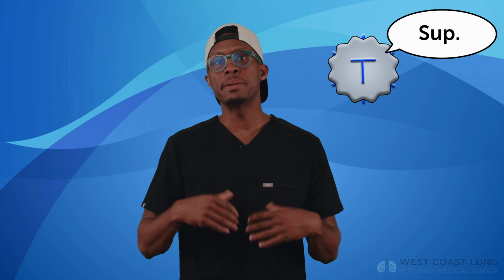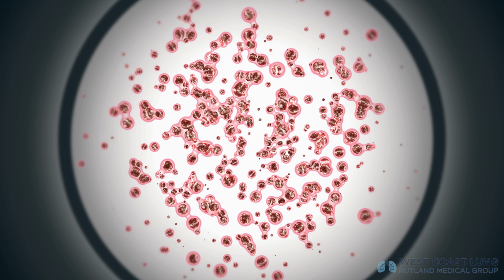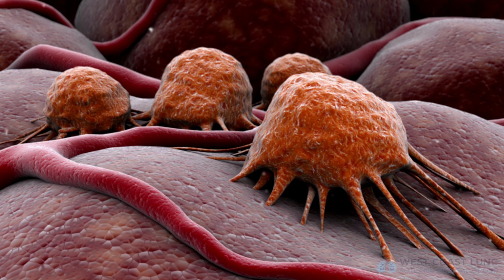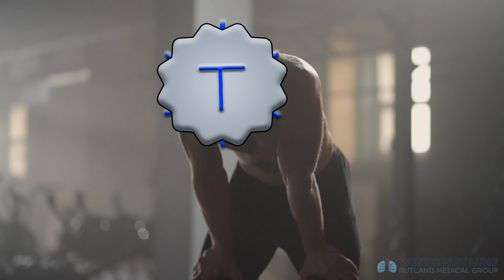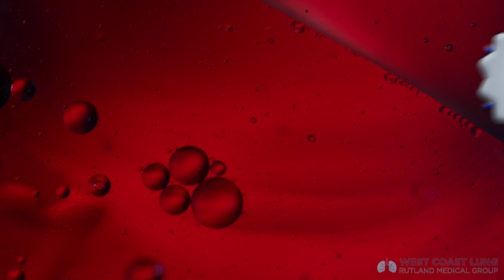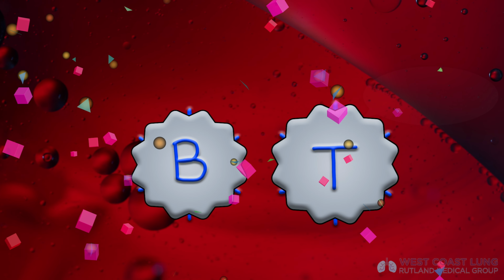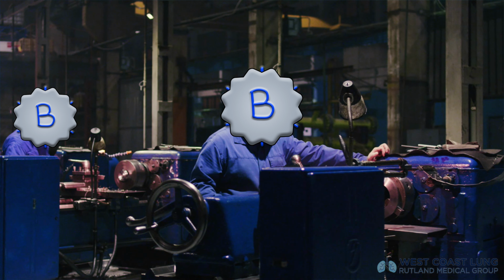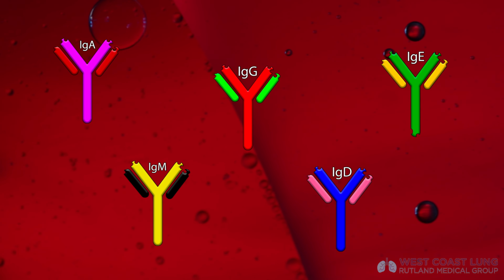Inflammaging - Episode 3: Cellular Ageing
On this weeks episode of Medicine Deconstructed we continue our 5 part series on Immunosenescence and Inflammaging. On this episode we focus specifically on cellular ageing and how it effects the immune system on a cellular level.